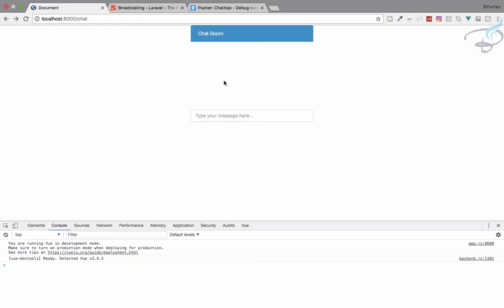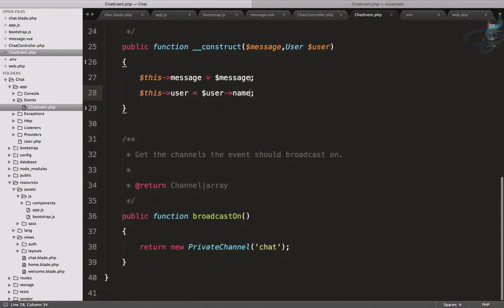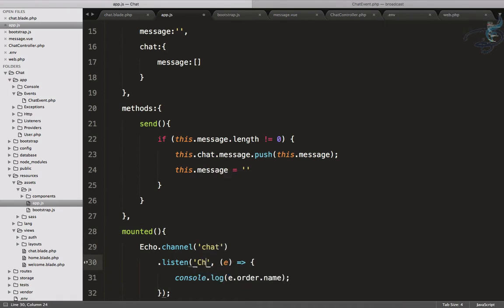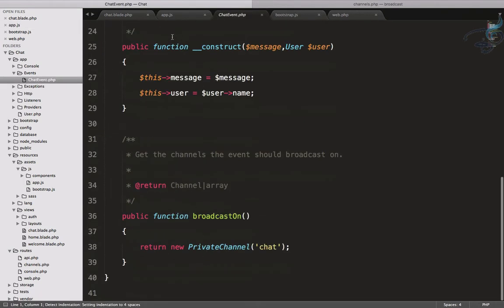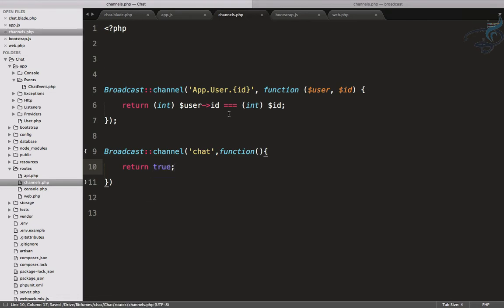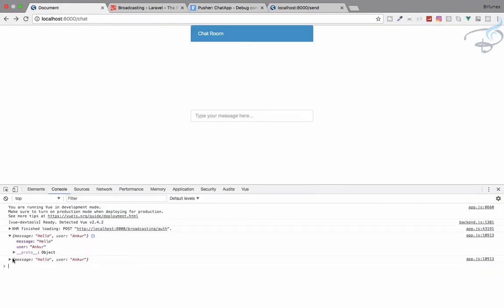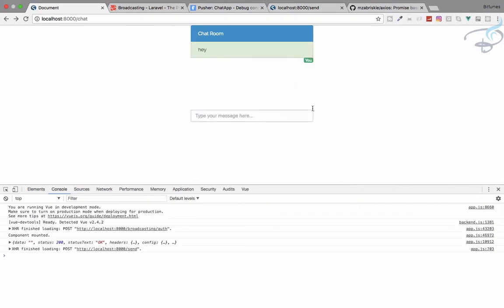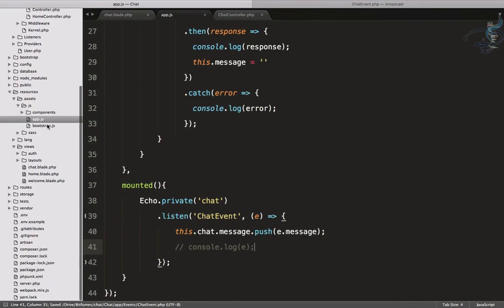Real Time Chat With Laravel Broadcast, Pusher and Vuejs | Listen Broadcast on Laravel Echo #7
Real Time Chat With Laravel Broadcast, Pusher and Vuejs -
Listen Broadcast on Laravel Echo using Vuejs

--- FOLLOW ME ---

--- QUESTIONS? ---